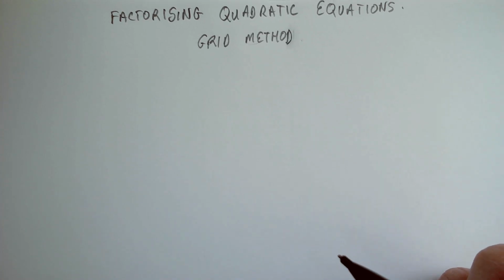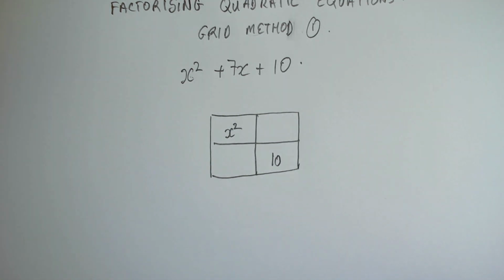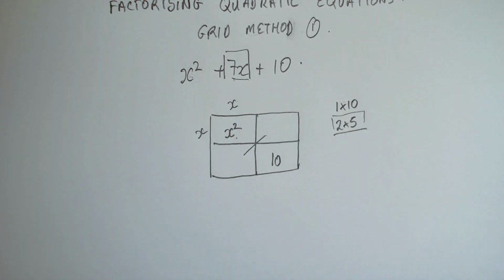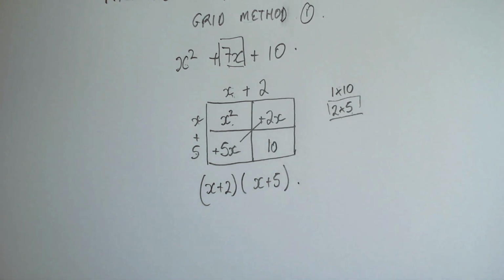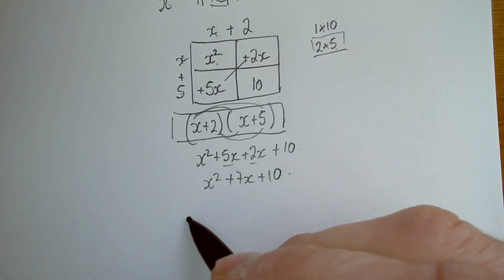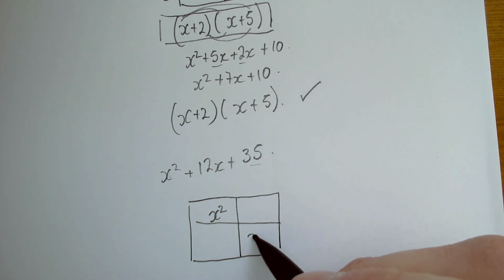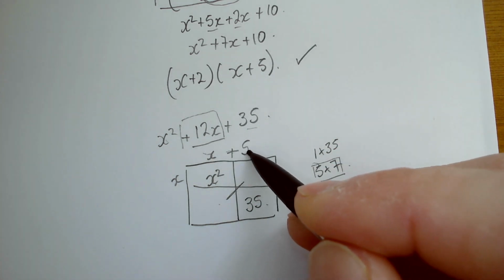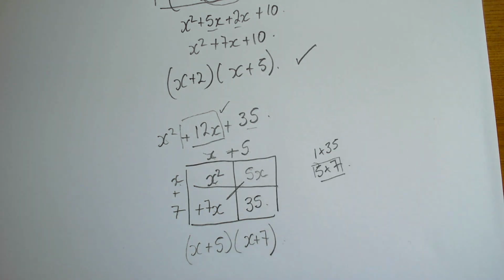Factorising Quadratics using Grid Method 1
Learn and practise how to factorise quadratic equations using the Grid Method 1 with @mathswithniall